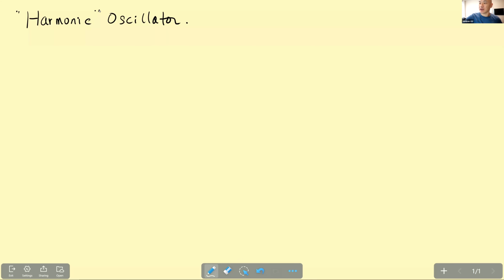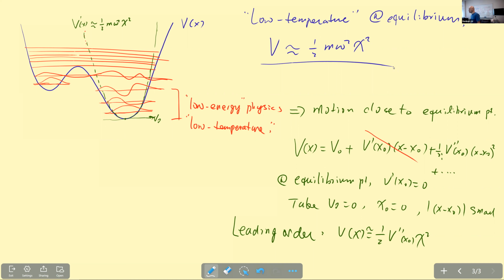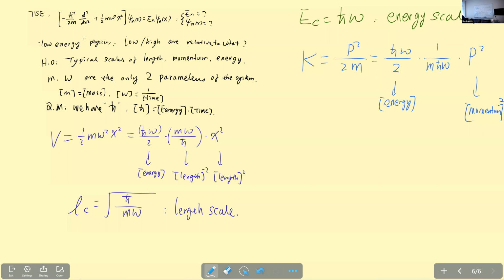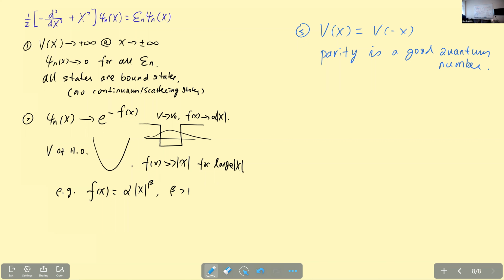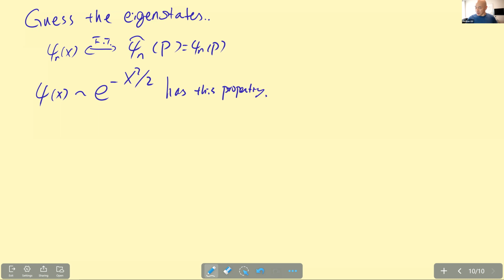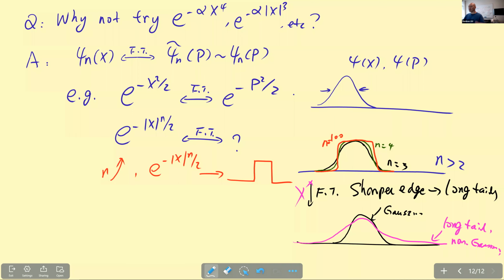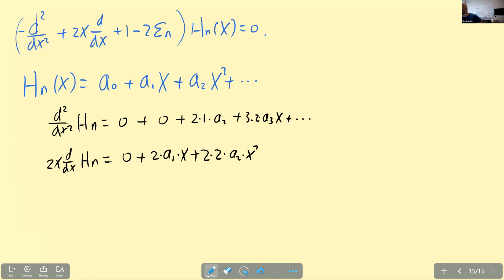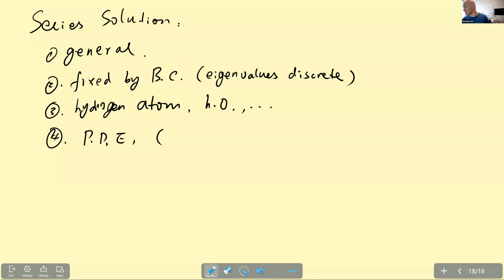GMT20201028 013050 PHYS 3021 3840x2160